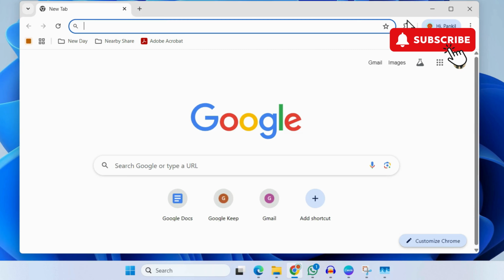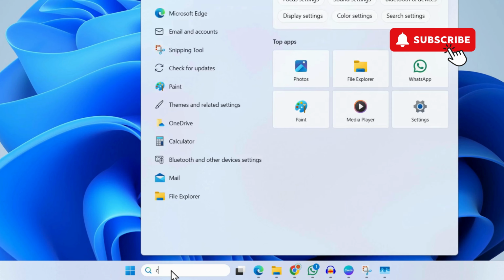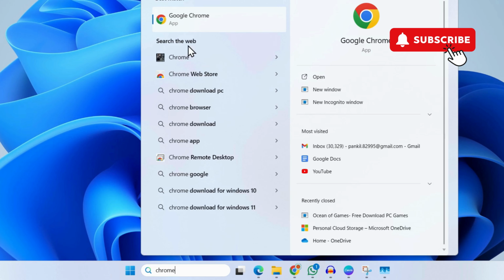[FIXED] Chrome Not Opening in Windows 11 (in 1 Minute)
In this video, we’ll walk you through multiple solutions to fix Google Chrome not opening on Windows 11—including what to do if Chrome won’t open after an update, or if Chrome won't open when you click the icon at all.

Whether you're using a Lenovo laptop, just installed a Windows update, or recently upgraded to Windows 11, many users have reported issues like Chrome not launching, crashing, or simply doing nothing when they click the icon.